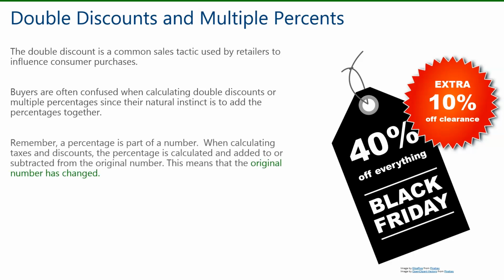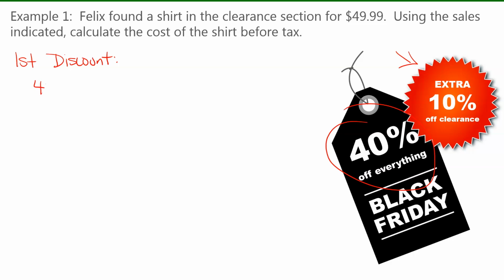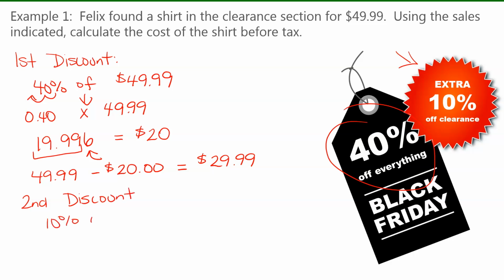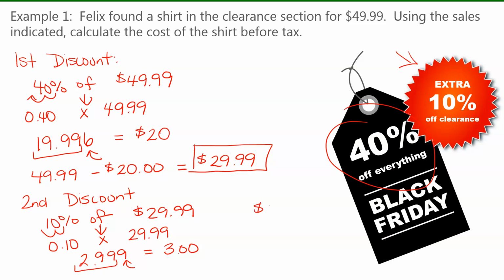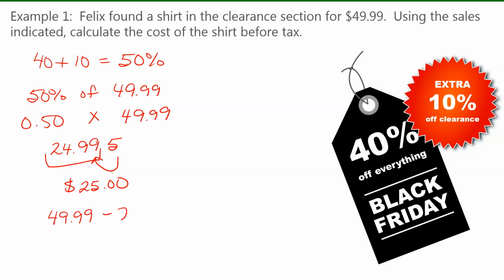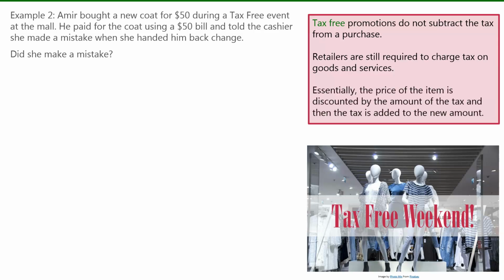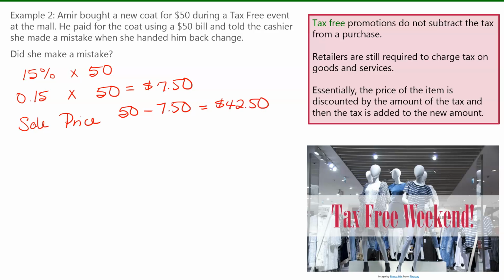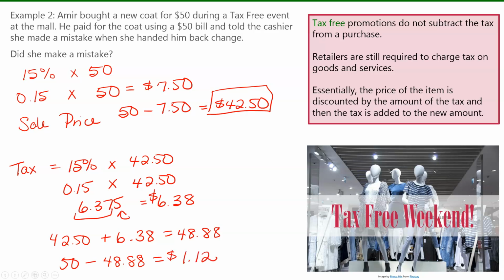Grade 8 Math — U5S04L2V1 — Percent of a Percent